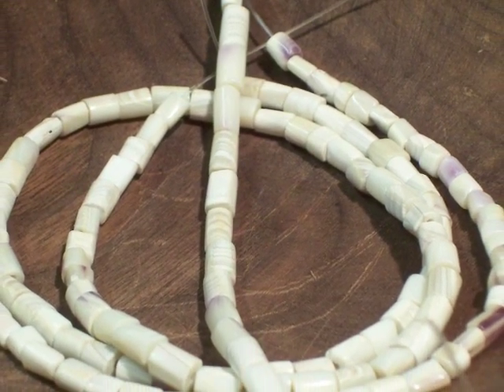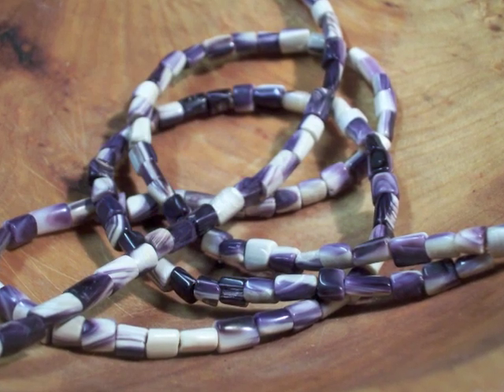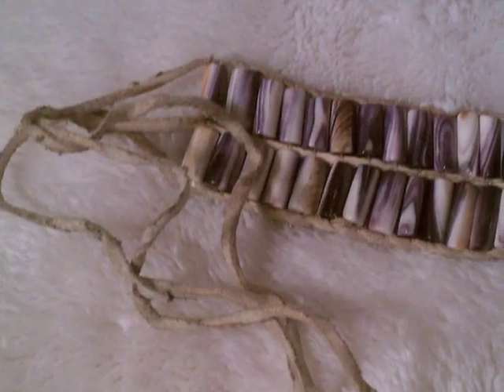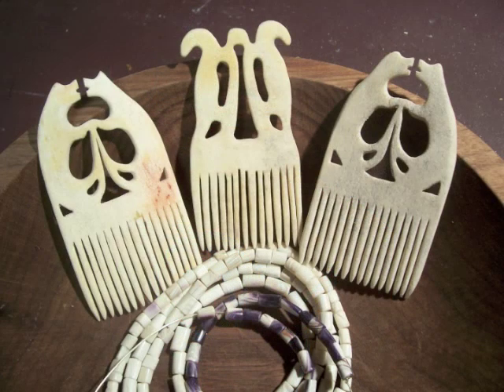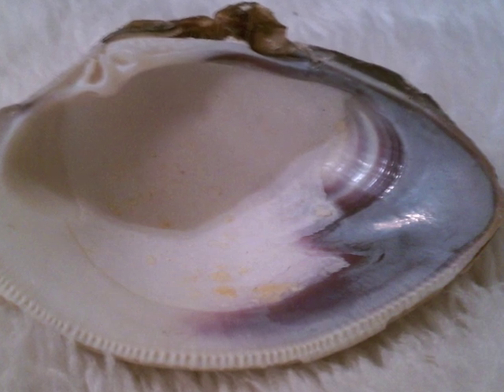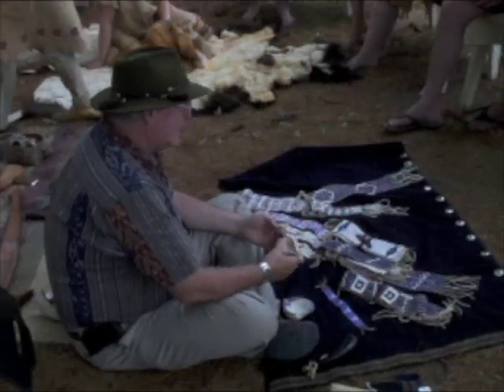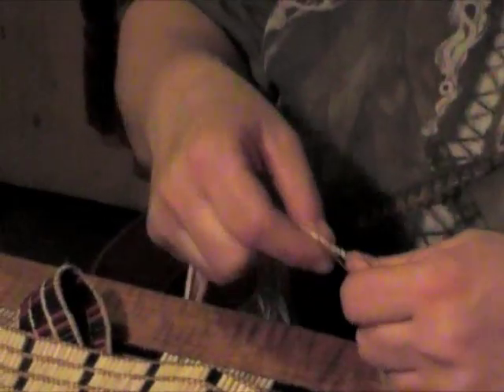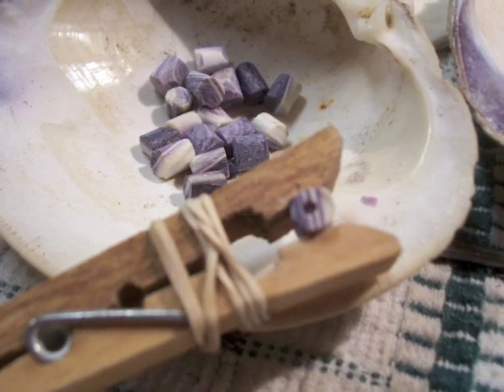A Brief Introduction to Wampum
Featured in the Lake Champlain Maritime Museum' s 'Contact of Cultures, 1609' exhibit.

On site at the LCMM, Professor Wiseman leads a lecture and wampum belt reading to the gathered public during the LCMM's Fishing Encampment Weekend.

The creator gives no permission for this content to be altered, edited or otherwise manipulated and featured in other works without explicit written documentation.